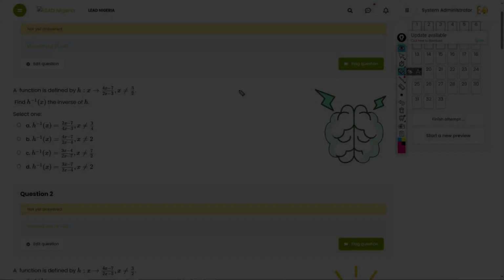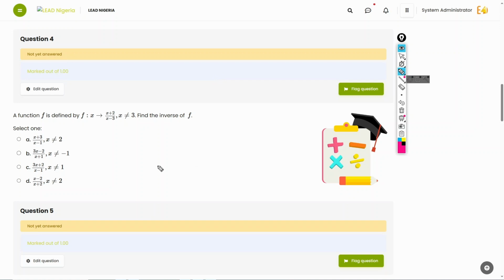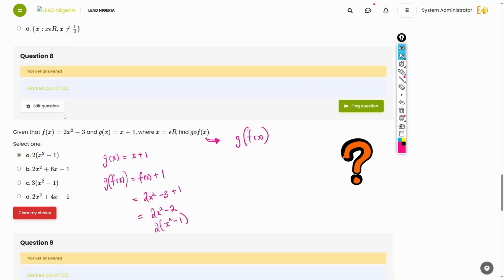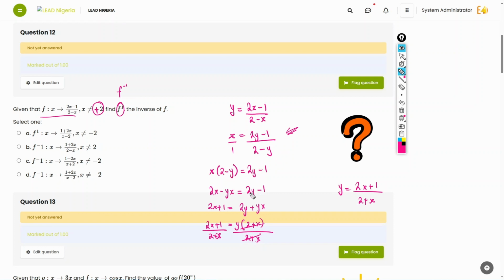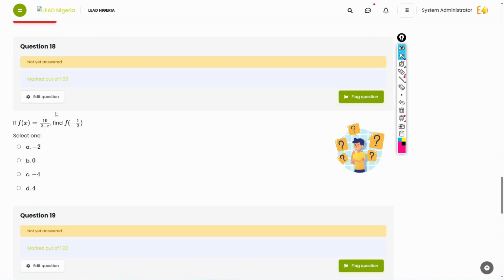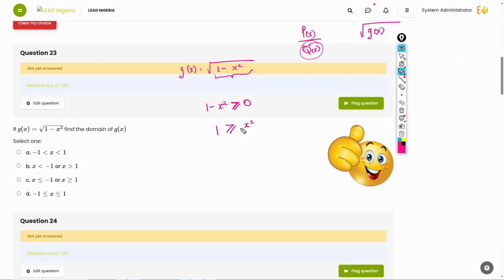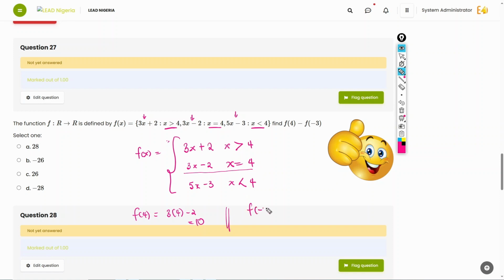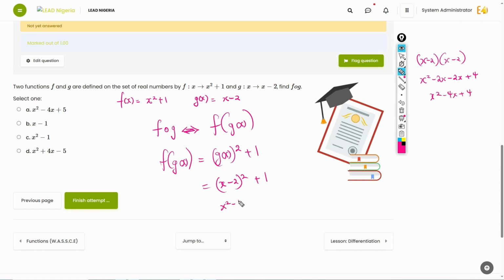WAEC Further mathematics: Functions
In this video, we are reviewing the WAEC past questions on functions.

This video covers questions with the following skills:
Evaluating functions
Domain and range
Inverse functions
Composite functions
Piecewise functions